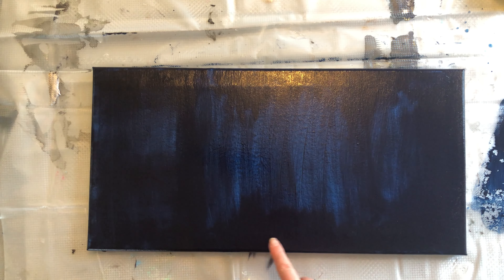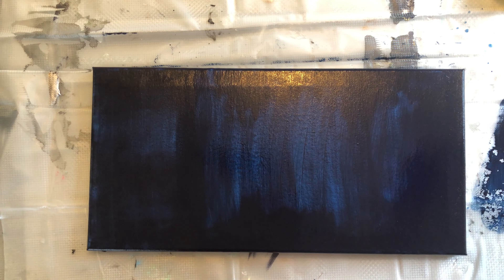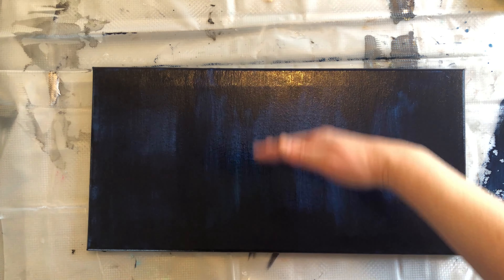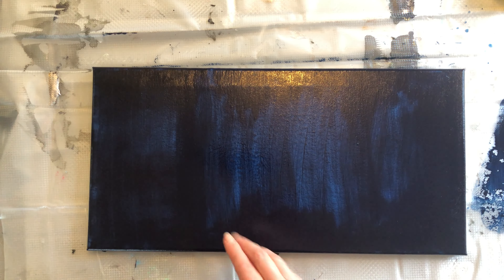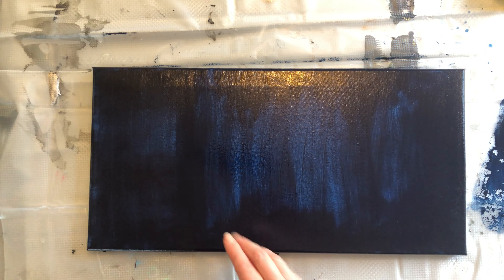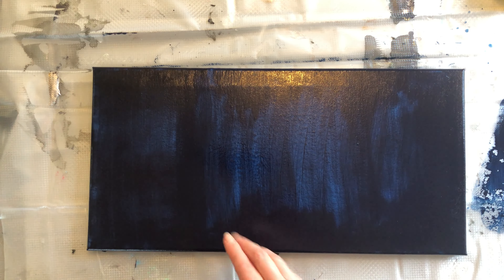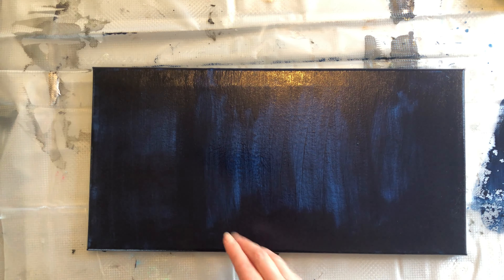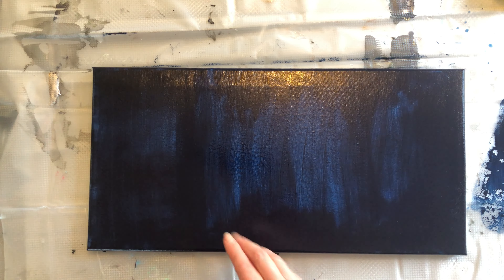Northern Lights Resin Class Playlist Video 4: How much Resin Do I Need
In the Northern Lights Resin Class Playlist we will be creating a Beautiful Art Northern Lights Art piece using Acrylic paints and Resin on top of an Art Canvas.

Note:  Please follow the safety instructions that will be on the website of the Resin you choose to use.  By following the course instructions you should have similar results but your Creation definitely wont be exactly the same as the Class sample.  There are so many Variables when Creating with Resin.  Enjoy learning the process of working with it!